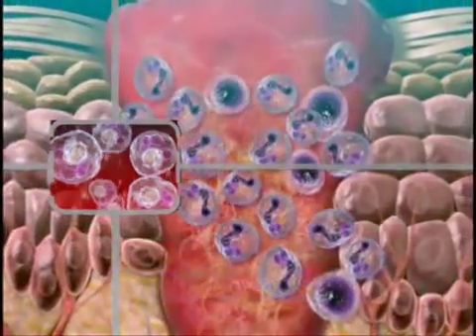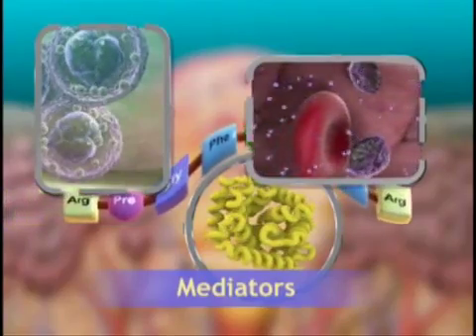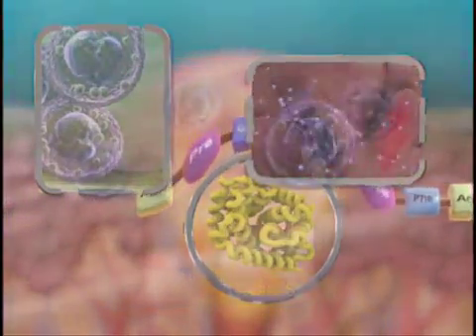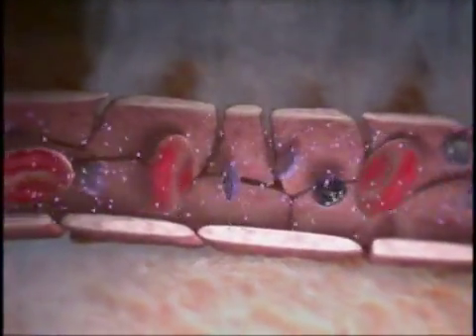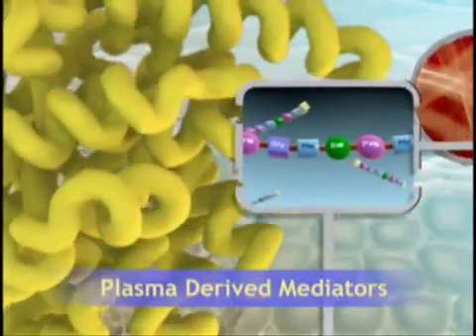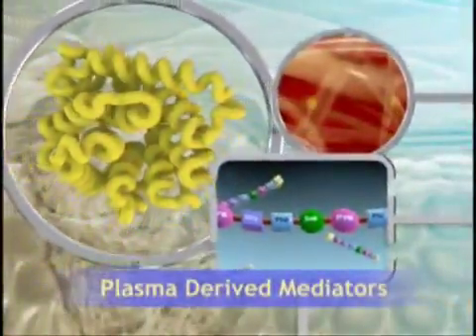ACUTE INFLAMMATION 2009